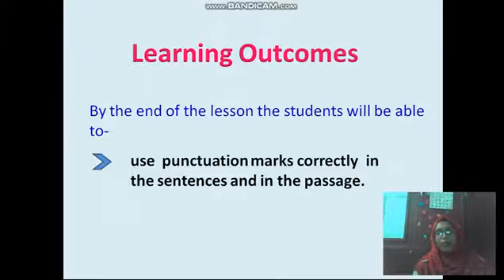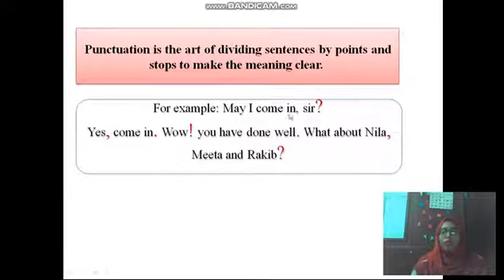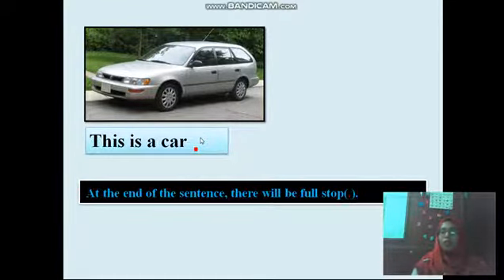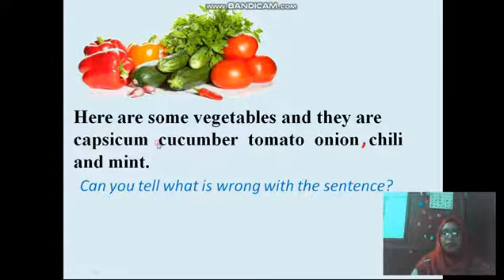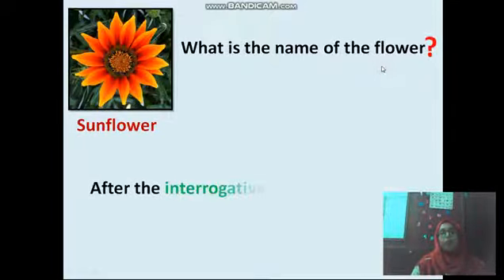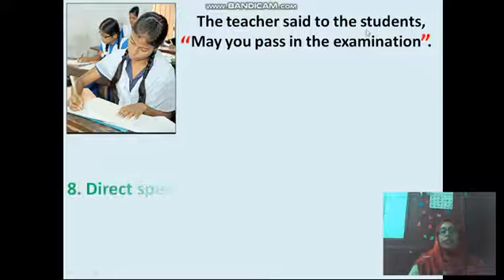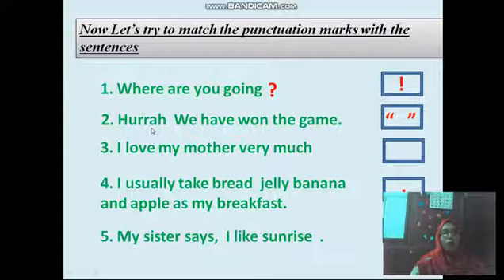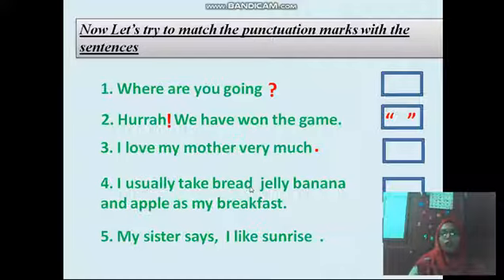Mst. Haspia Akter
English Second paper,  class-7,            Punctuation